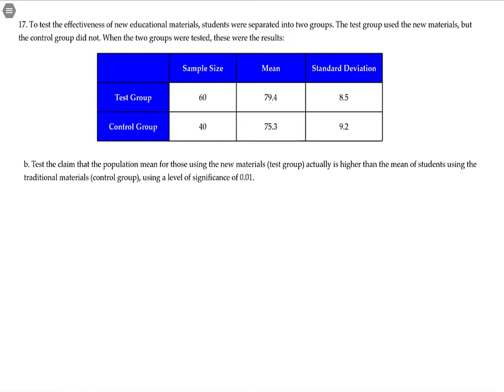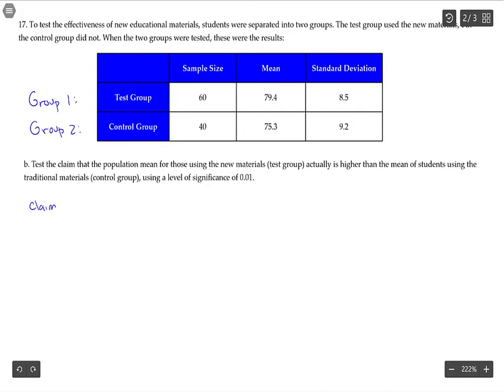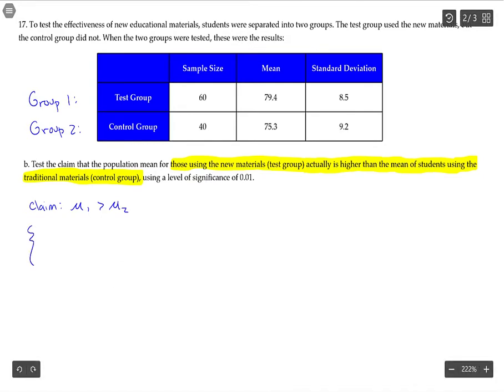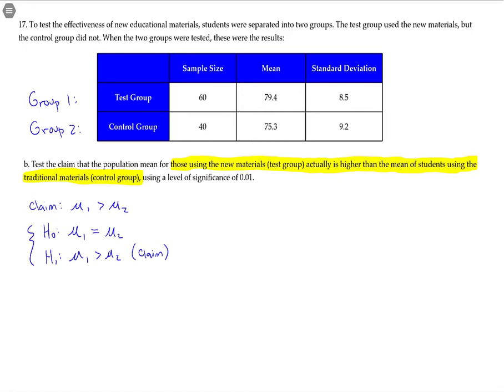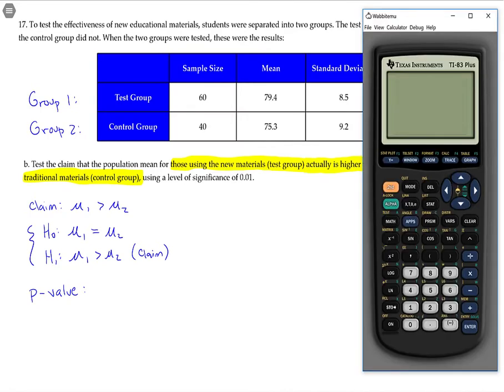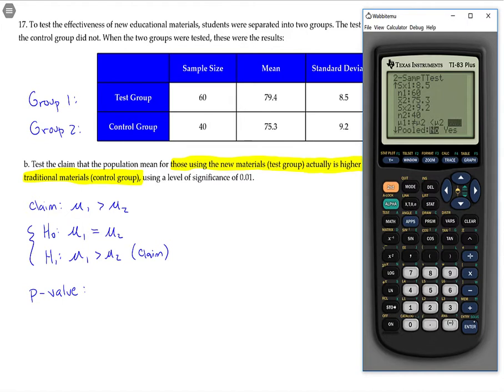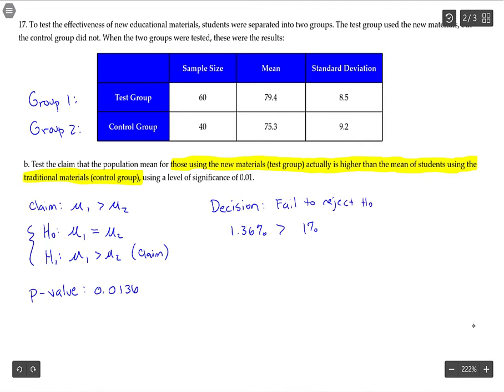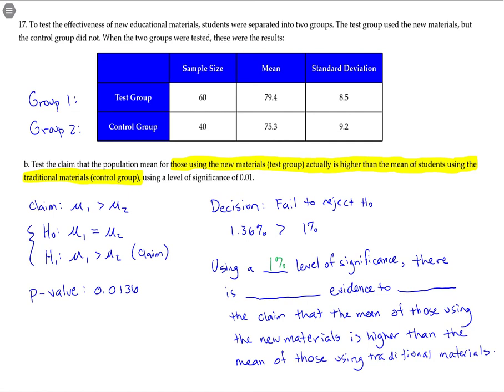Hypothesis Test: Difference in Means: Educational Materials